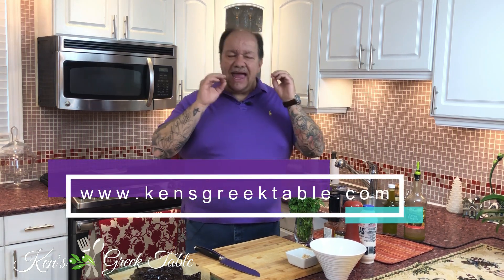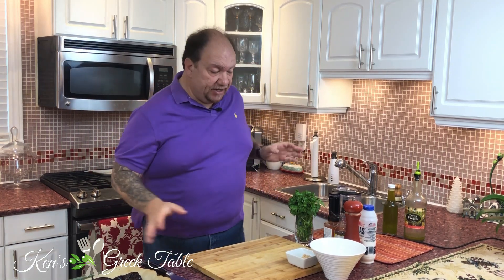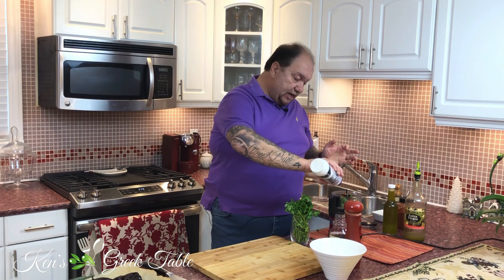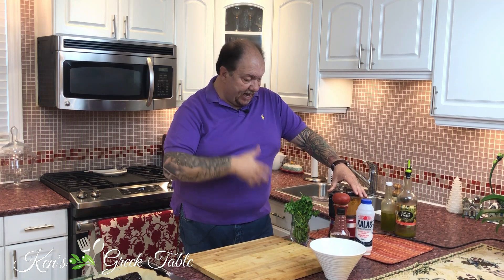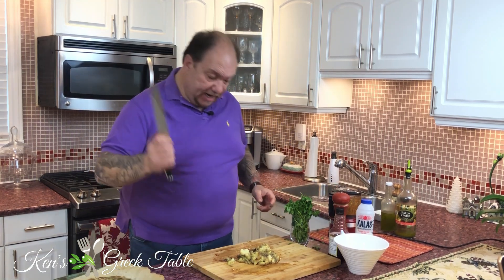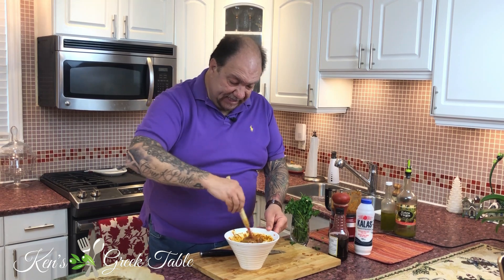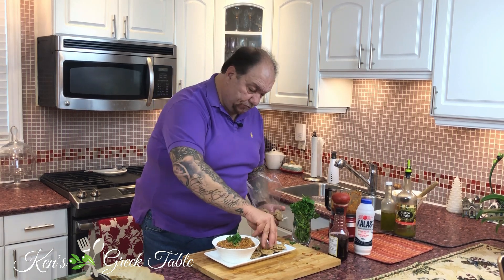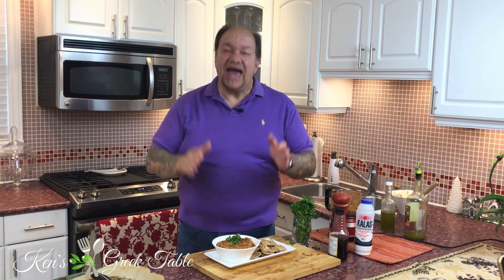MELITZANOSALATA - Greek Roasted Eggplant Dip - Greek-Style Baba Ganoush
Melitzanosalata is that super delicious Greek roasted eggplant dip typically found on most Greek restaurant's appetizer menu. Although not really a salad as the Greek name implies, it's still amazing as an appetizer or meze, pot luck or any other occasion.

INGREDIENTS LIST:

- 2 large eggplants
- 1 onion
- 2 cloves garlic
- 1/2 cup Greek extra virgin olive oil
- 2 tbsp. lemon juice
- 1 tbsp. red wine vinegar
- 2 tbsp. smoked paprika

Cheers,
Ken